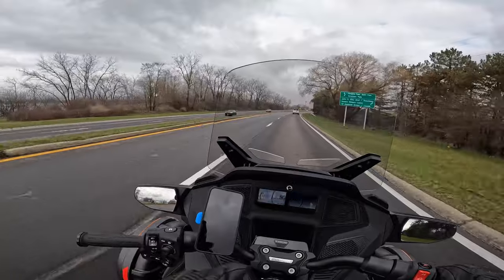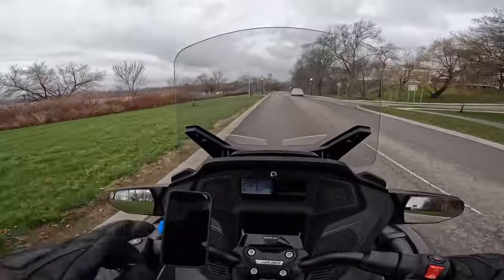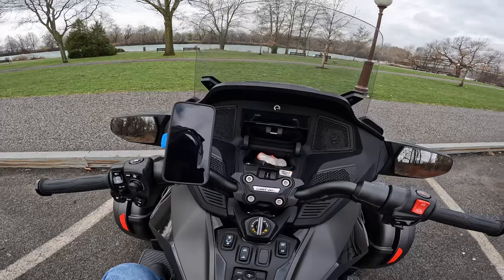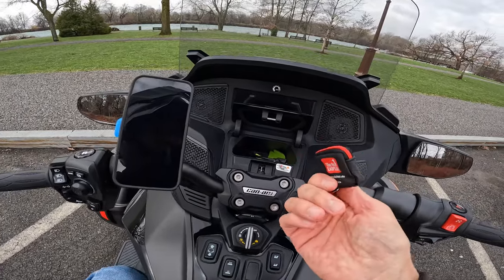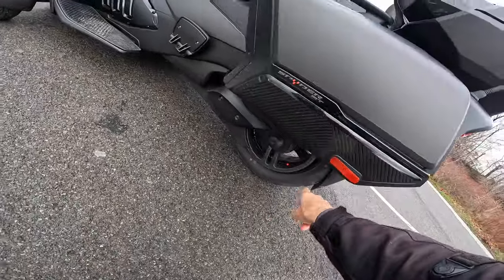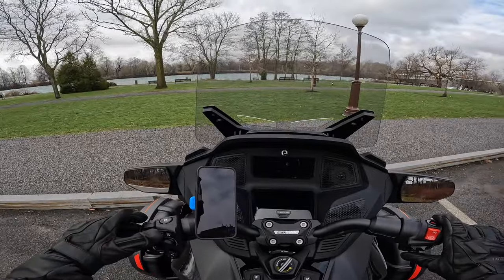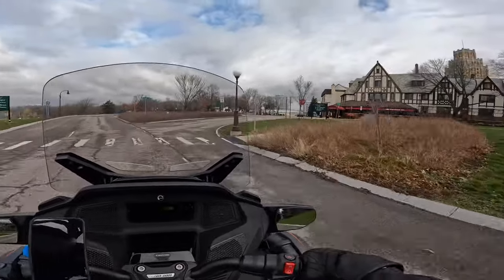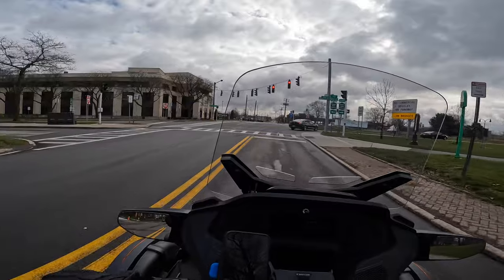What fits in the glove box of a Can-Am Spyder?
Before buying my 2023 Can-Am Spyder RT Limited I watched countless YouTube videos and read every article I could find on the topic. All were very helpful.

When it came to storage for the Can-Am Spyder, there were plenty of photos and videos showing the frunk, the side cases and the top case (rear trunk.) But not much on the glove box.

Here’s an up close look at how much you can cram into the glove box of a Can-Am Spyder RT Limited.

This channel chronicles my adventures as a minimalist on a 2023 Can-Am Spyder RT Limited, my only conveyance. We’ll go on a great adventures, near and far from my home base in Niagara Falls, NY, as well as jaunts to the grocery store and other mundane errands. We’ll also discuss accessories and gear for the Can-Am Spyder.

I usually wear a Tourmaster Transition 4 jacket, a Scorpion EXO-AT950 helmet, and either Klim Baja gloves or Joe Rocket Windchill gloves. I use a GoPro Hero 10 camera and a Purple Panda mic, and I edit video with iMovie with an iPad Pro.